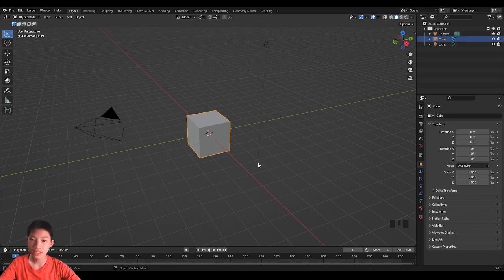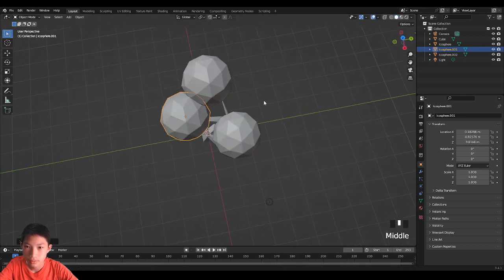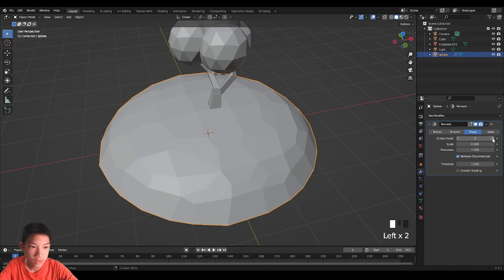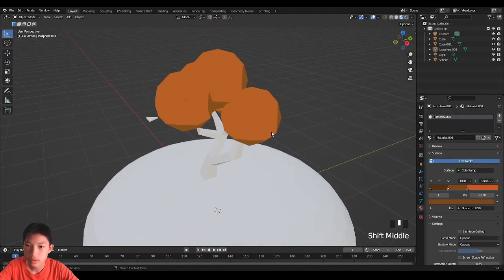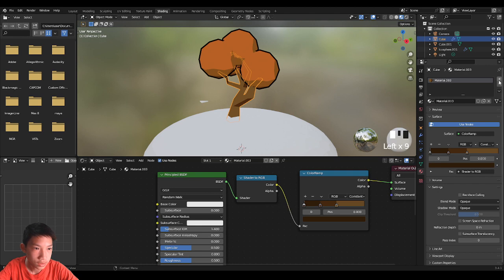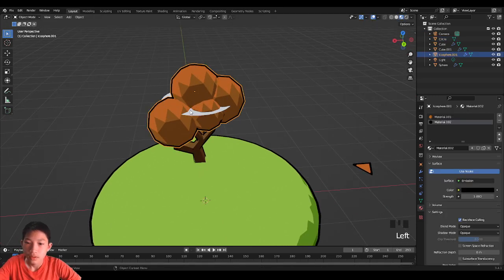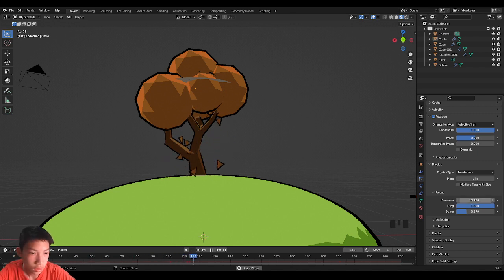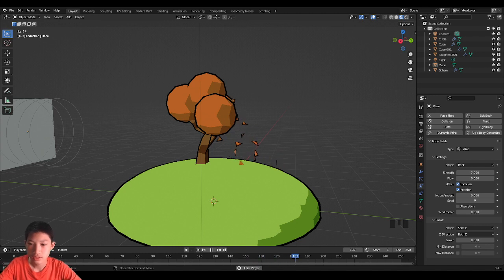How to make Falling Leaves in Blender + Cell Shading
0:00 Intro
4:33 Modeling
9:07 Particle System
12:07 The Wind
12:46 outro